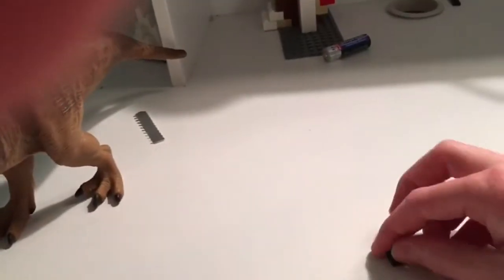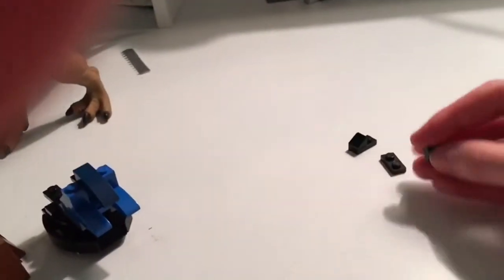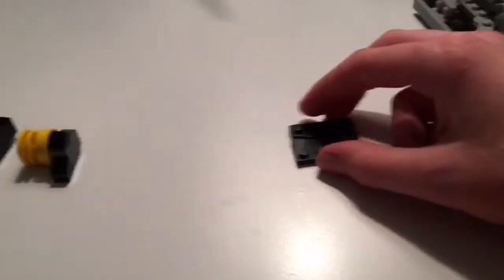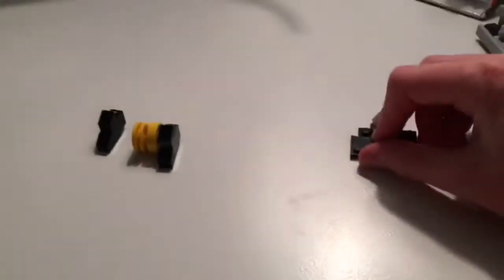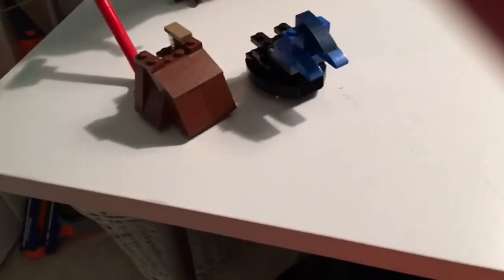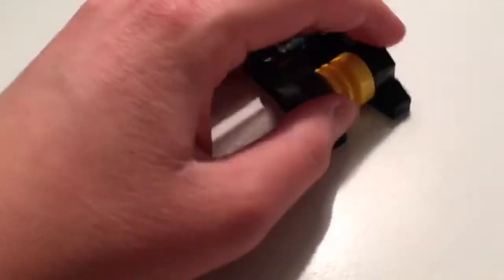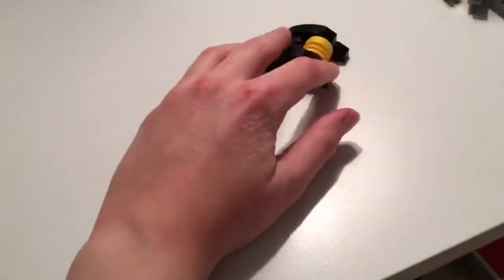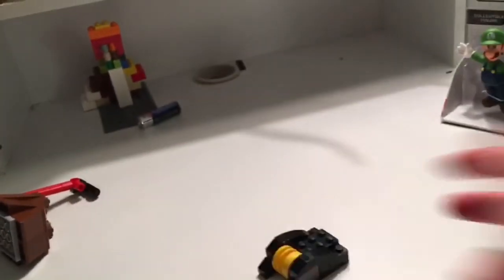Battlebots Minotaur|Lego Instructional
Hey everybody, today I show you guys a step-by-step process of how to build a small LEGO Minotaur! I hope you guys like this video, and it helps you learn how I build my Battlebots!